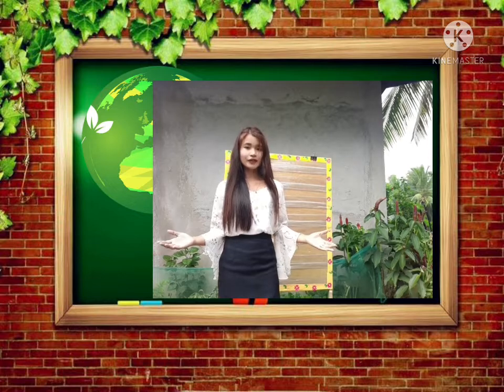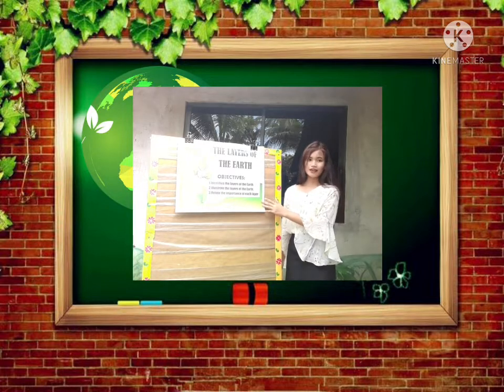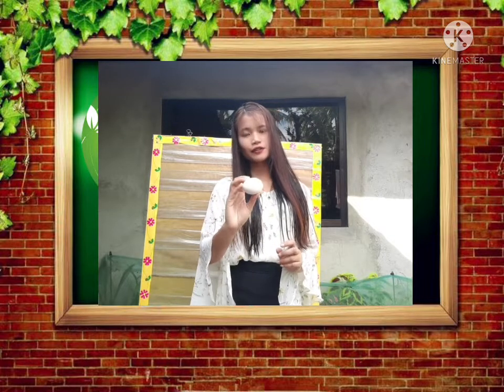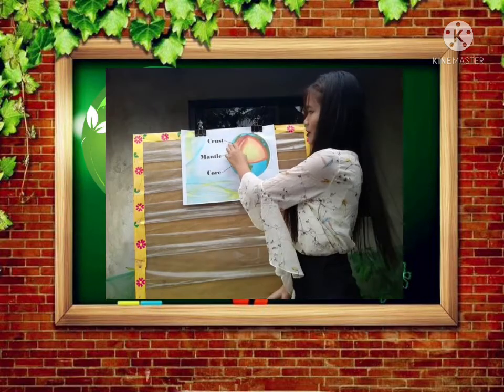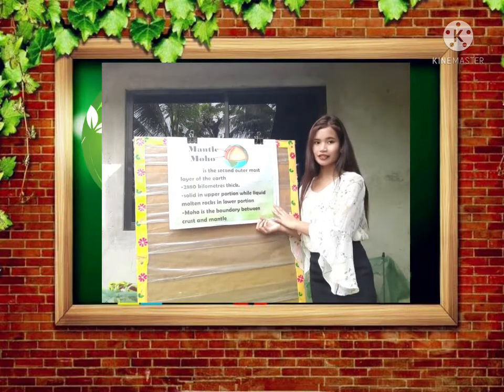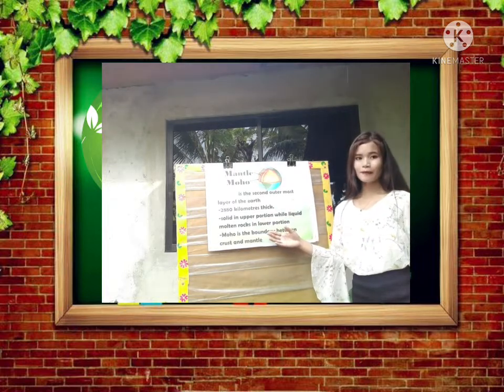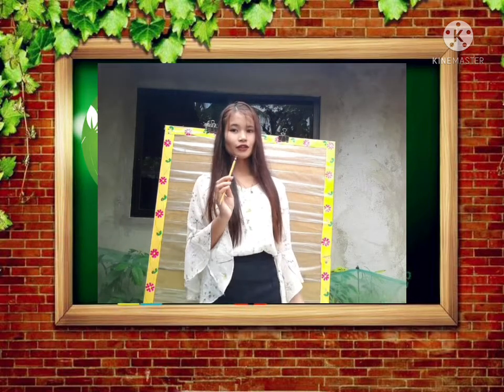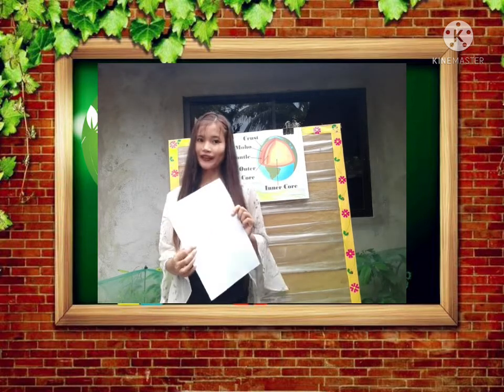THE LAYERS OF THE EARTH- Cambel, Aivy May C. BEED 2-A